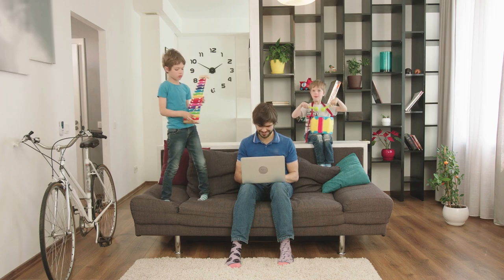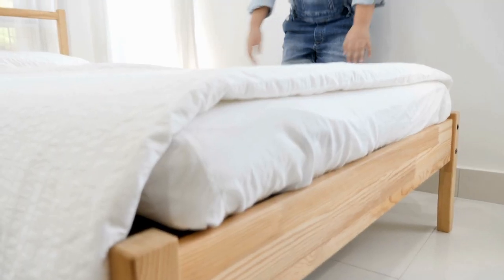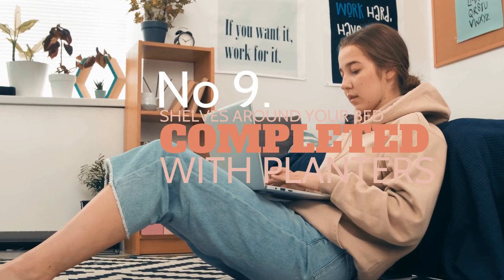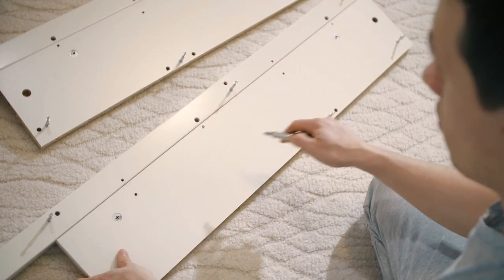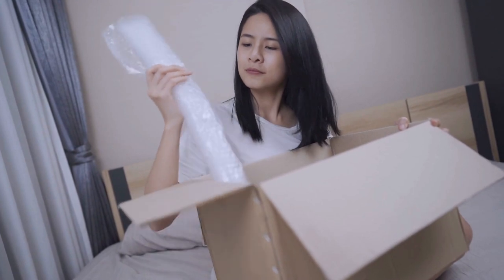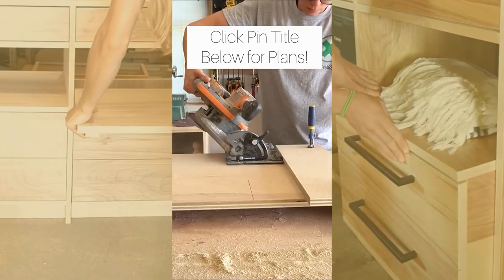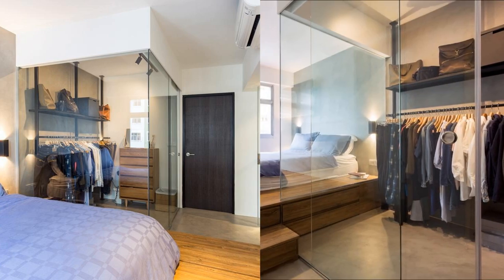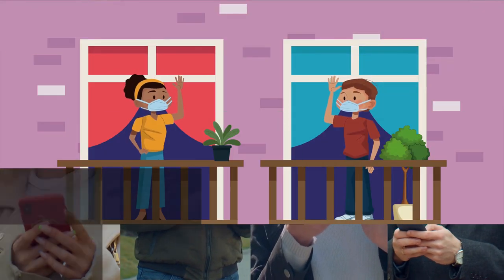12 Space Savvy Bedroom Ideas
More detail related to our 12 Space-Savvy Bedroom Ideas
List Entries:
12. Trundle Bed Combines Storage Space with Smart Arrangement (00.37)
11. How to Make a Built-in-Bed Using Stock Kitchen Cabinets (01.24)
10. Play with Proportions (02.22)
9. Build Shelves Around Your Bed Complete with planters (02.57)
8. The Multipurpose Furniture Solutions (03.34)
7. Fashion a Floating Storage System (04.09)
6. Save Small Space with Sconces (04.43)
5. Full Bed Against the Wall (With A Desk Doubling as A Nightstand) (05.13)
4. The DRESSER DECOR tips + NEW CURTAINS IN THE MASTER BEDROOM from the Halfwaywholeistic (05.39)
3. Put Your Stuff on This Easy DIY Rattan Storage Table (06.23)
2. Use large Mirrors to Open Up the Room (07.27)
1. Create Walk-In Wardrobe with A Glass Encased (08.21)